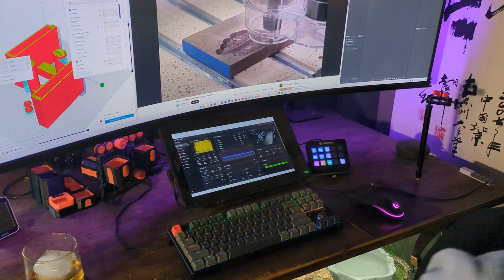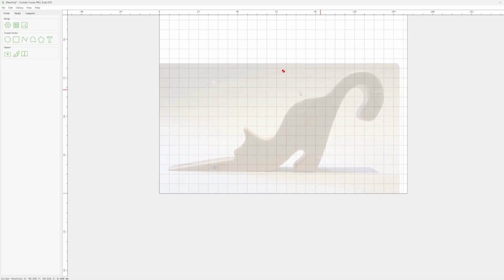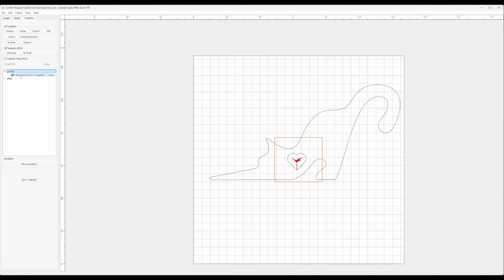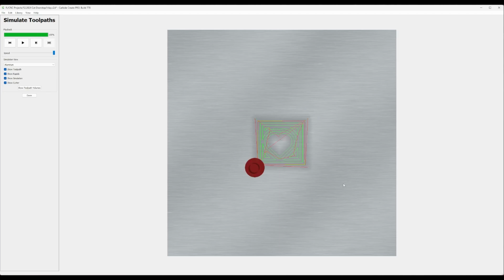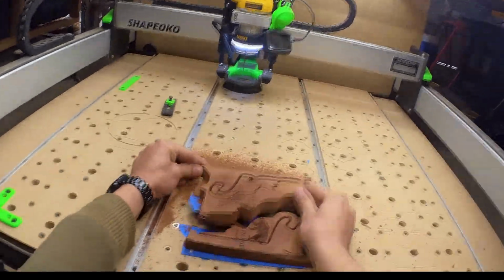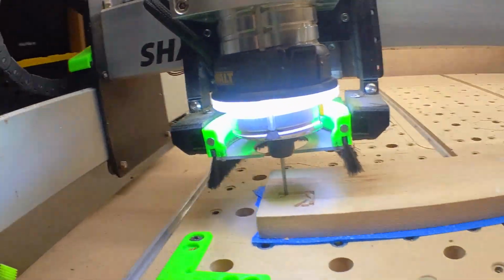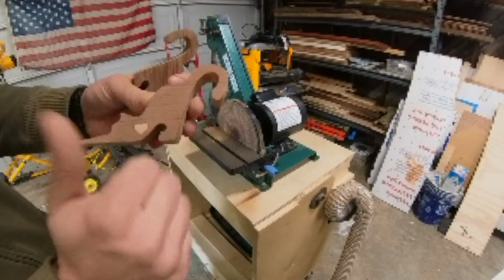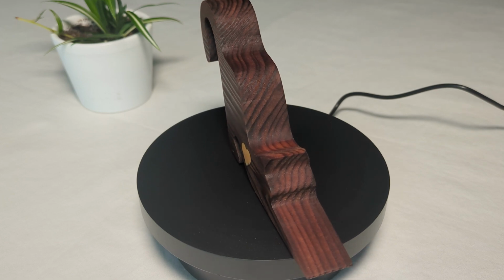Turning Old Barn Wood into Cat Doorstops (Shapeoko Project)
In this video, I design and carve a wooden cat-shaped door stopper with a heart-shaped inlay using my Shapeoko CNC! 🐱💖 I’ll take you through the entire process—from designing the file to cutting and finishing—so you can follow along step by step.

Whether you're into CNC woodworking, custom home decor, or just love cats, this fun and functional project is perfect for makers of all skill levels. Watch the process, pick up some tips, and maybe even try making one yourself!

🎬 In This Video:
00:00 Introduction
01:46 Setting up in Carbide Create
05:17 Cutting on the CNC
07:50 The Inlays
09:10 Finishing the Wood
10:19 Final Results